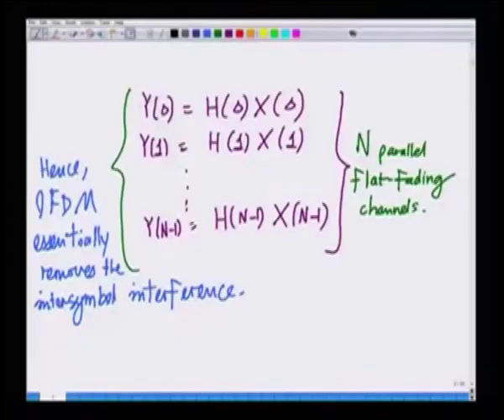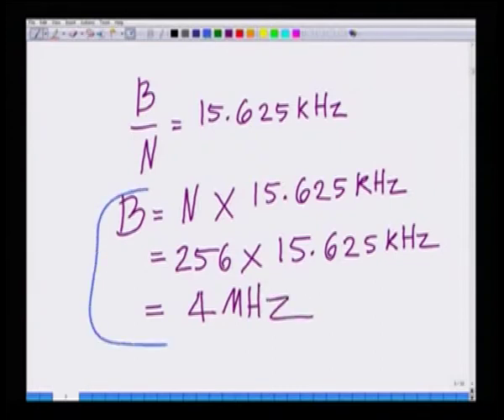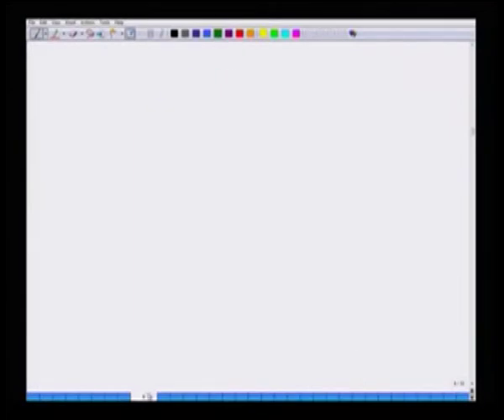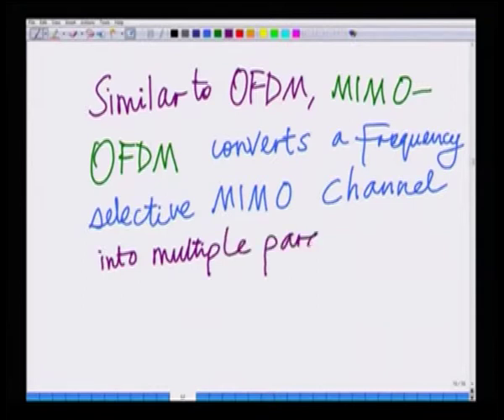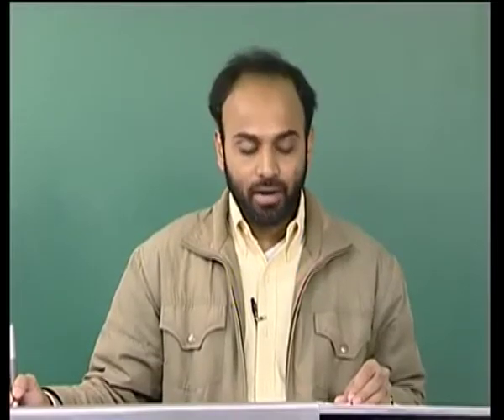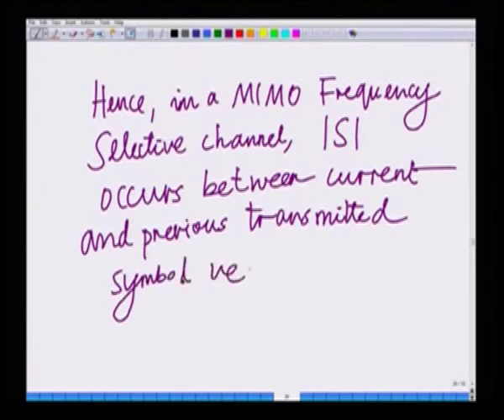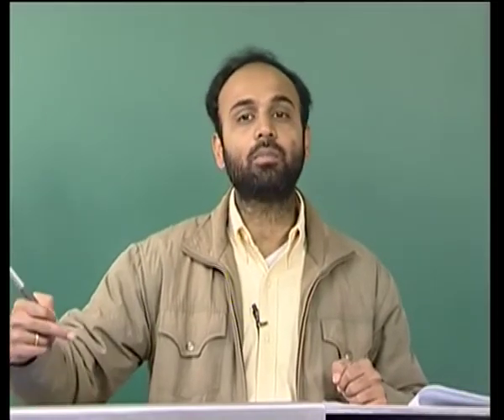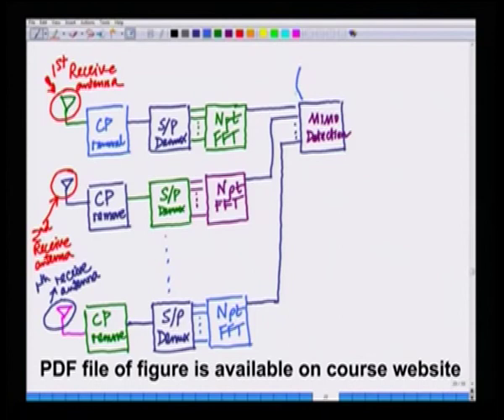Lecture 31-OFDM Example (Contd.) and Introduction to MIMO-OFDM